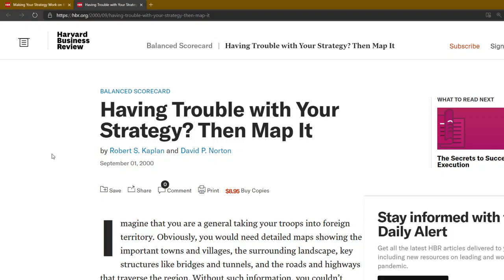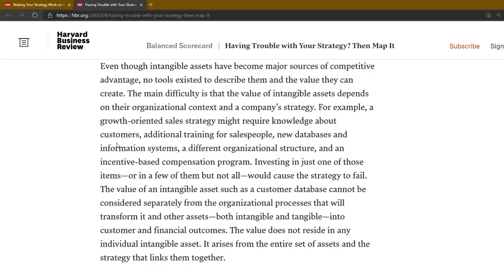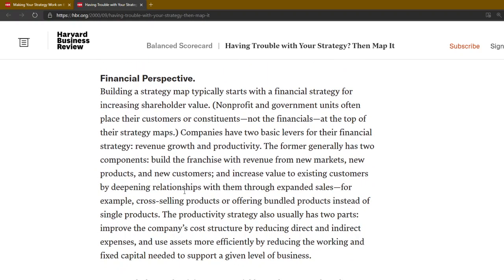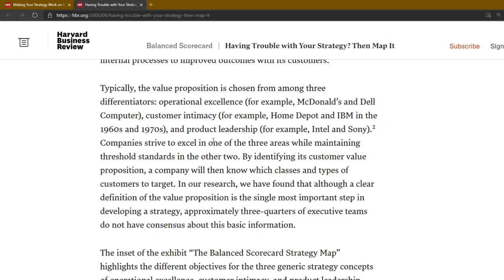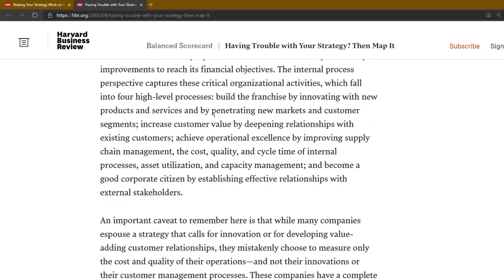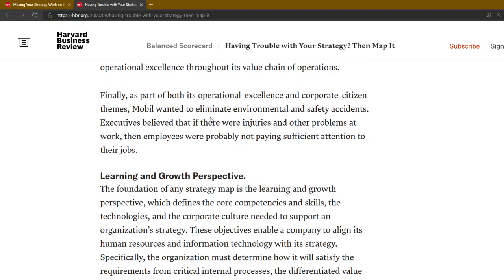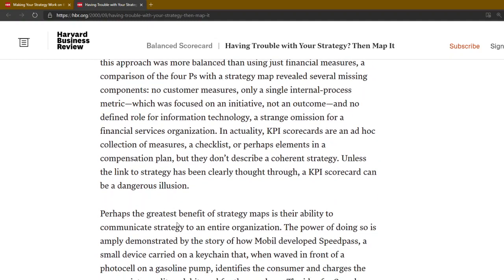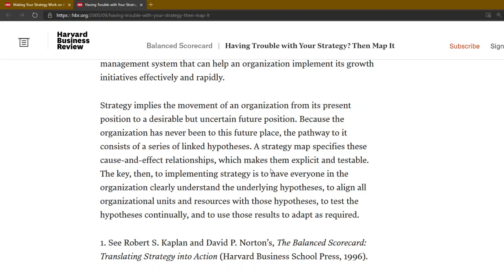Having Trouble with Your Strategy Then Map It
Authors: Robert S. Kaplan and David P. Norton
Title: Having Trouble with Your Strategy Then Map It